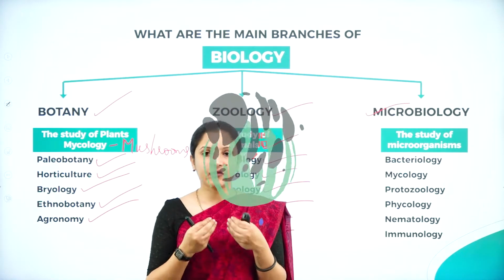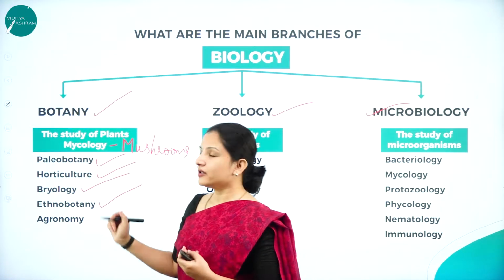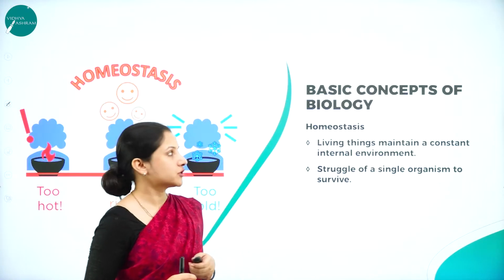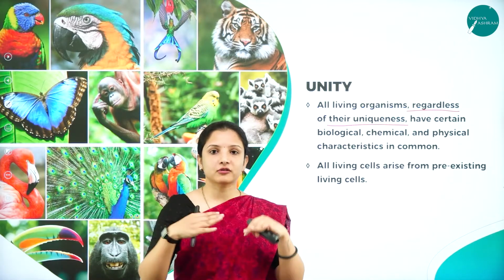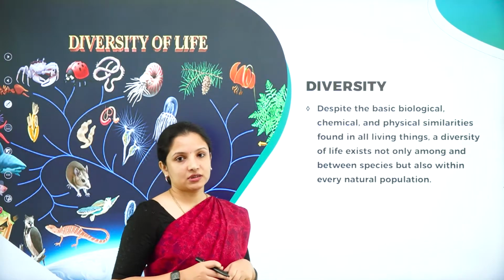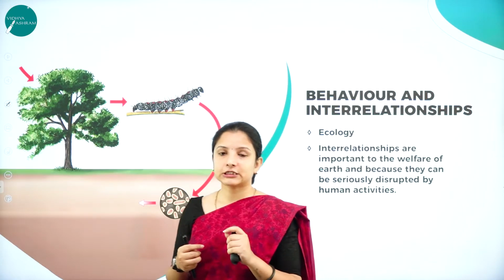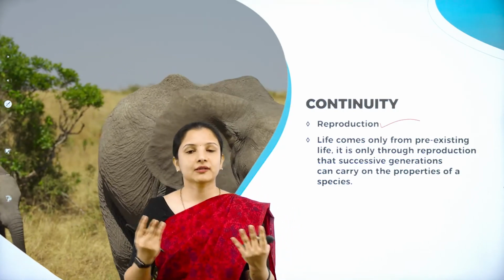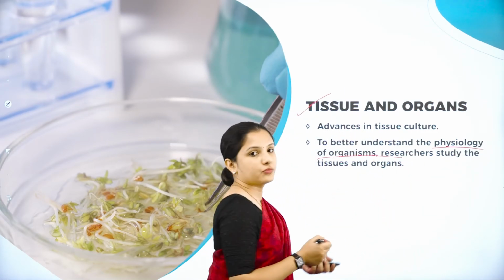BRIDGE COURSE FOR X TO XI | BIOLOGY | L2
Class : X to XI
Stream : SCIENCE
Subject : BIOLOGY
Lecture : 02